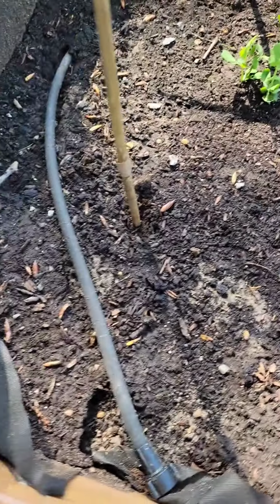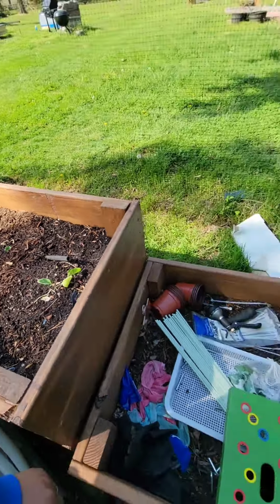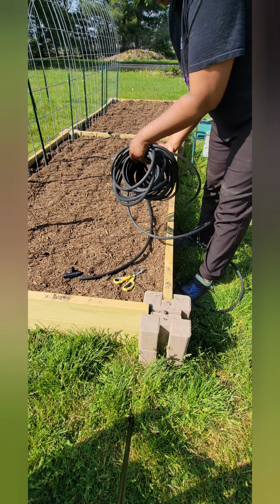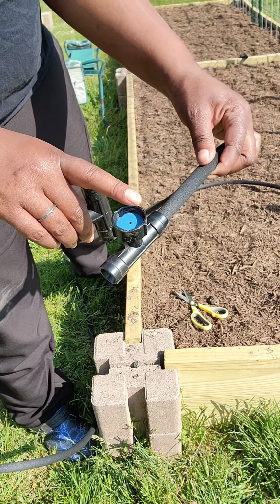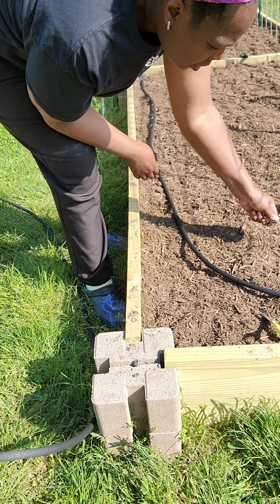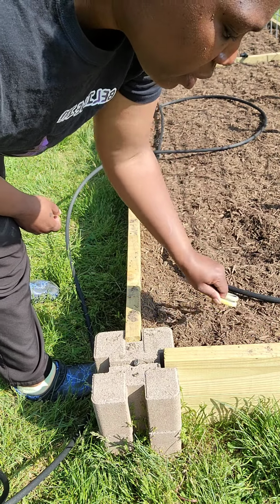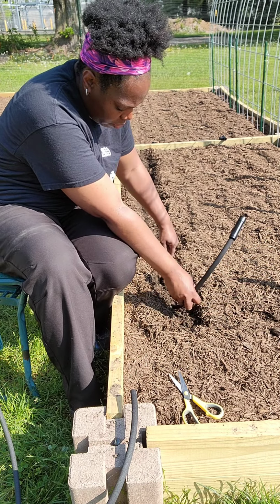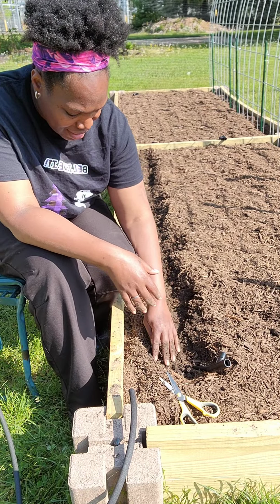Soaker Hose Placement & How to Lay Them Down - PART 1